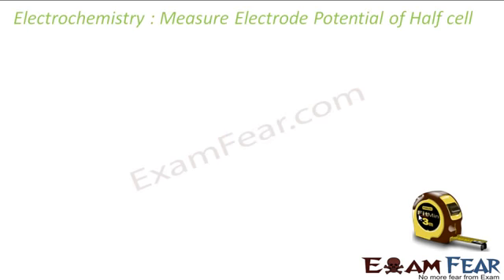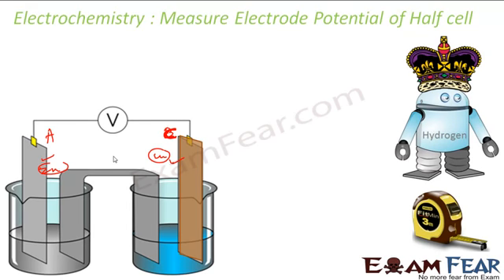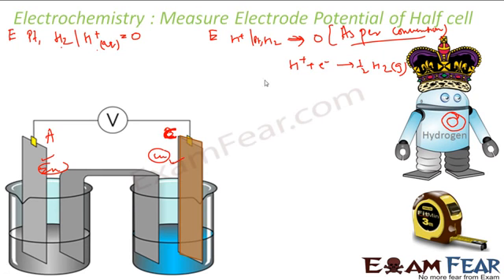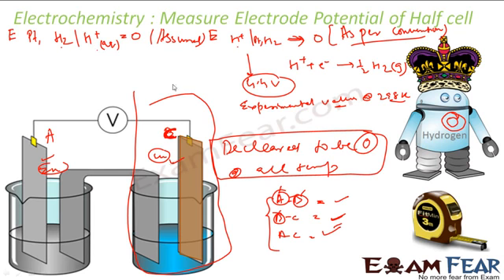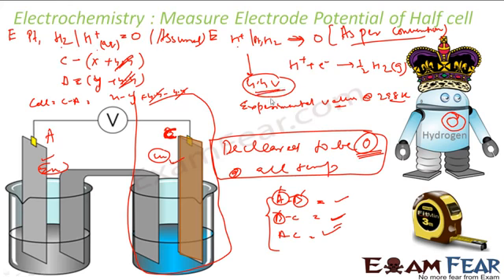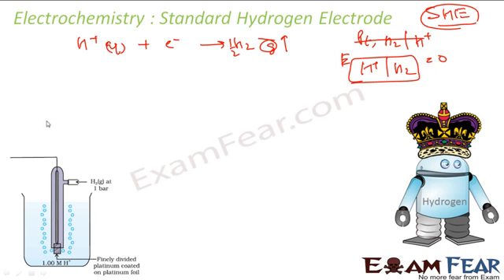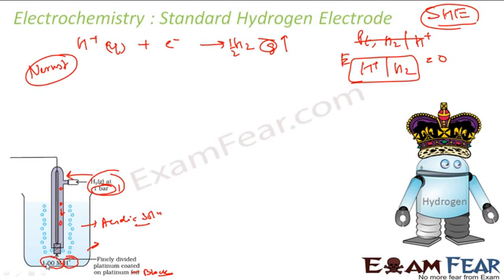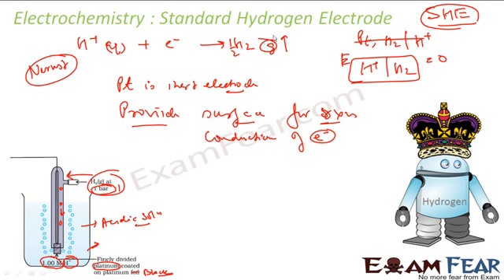Electrochemistry of half cell by Ganesh Sir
All about chemistry by Bindra Sir